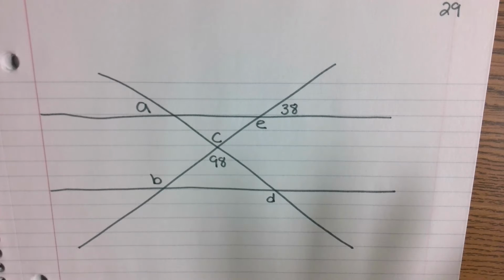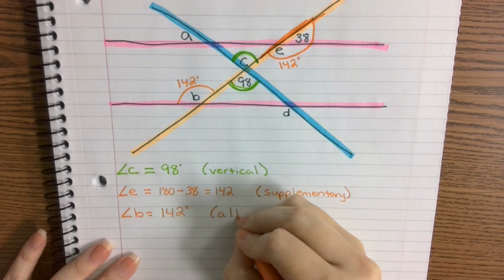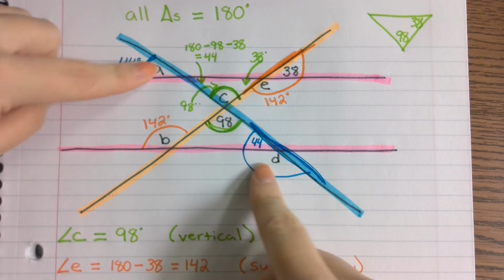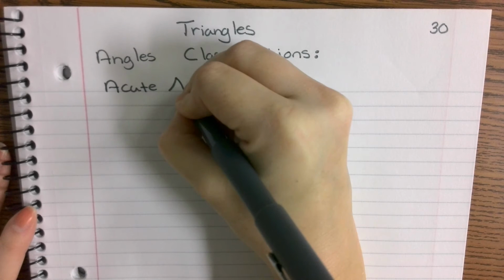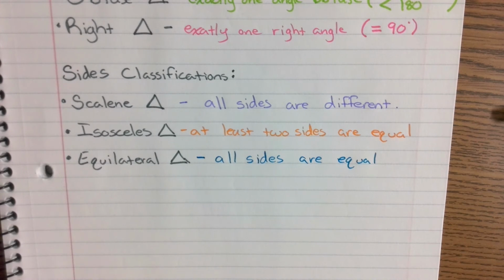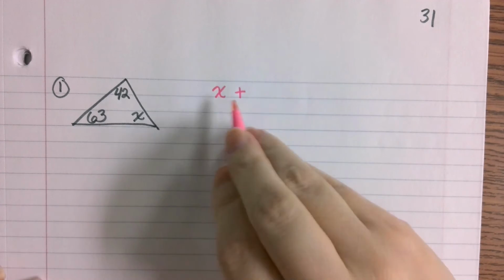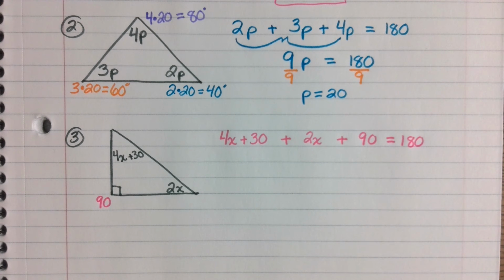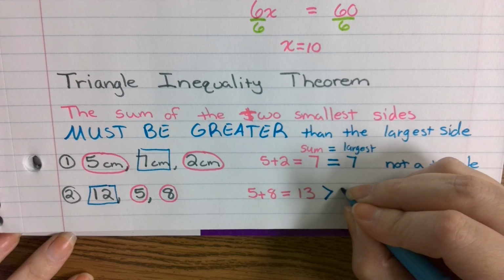09-15-21 Triangles and Theorems